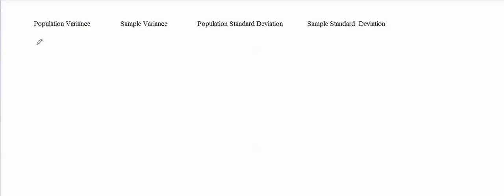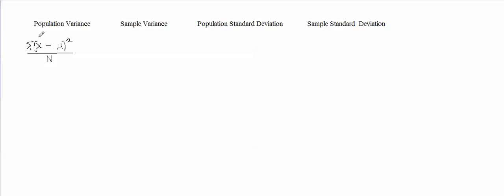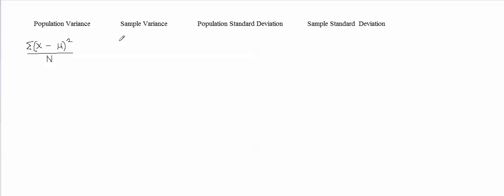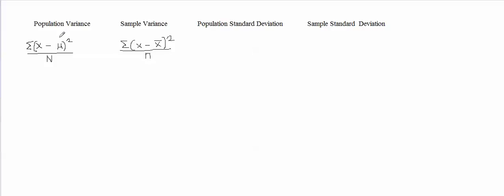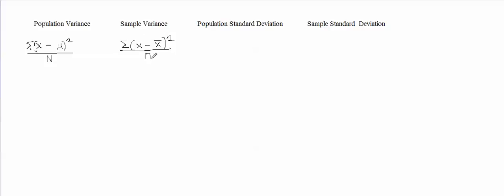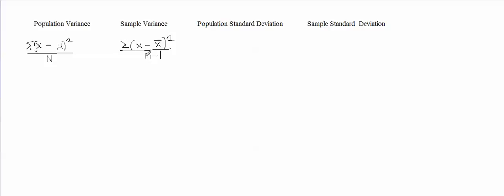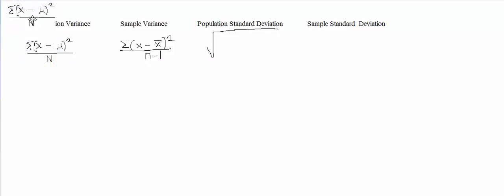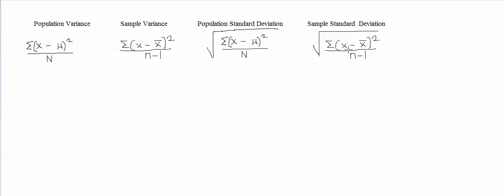Frequency Part 1